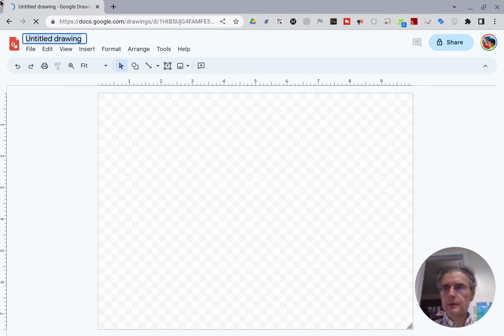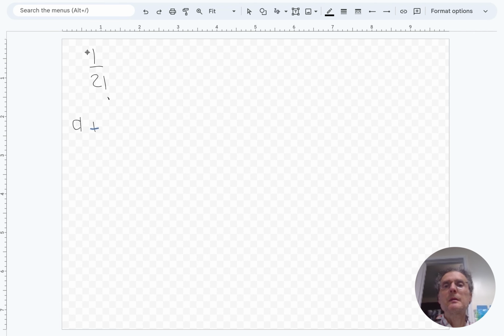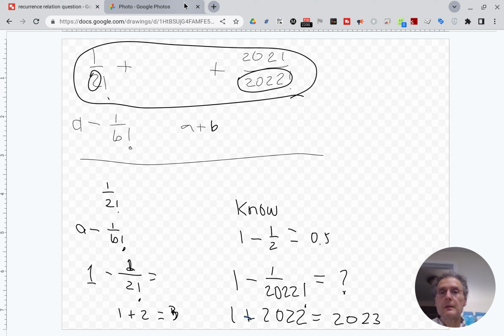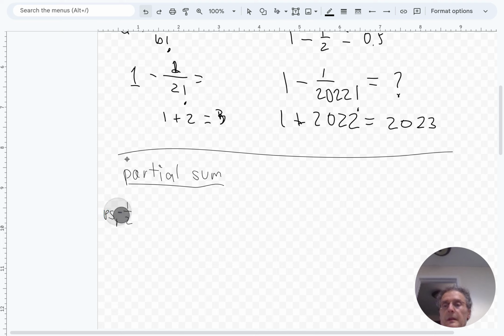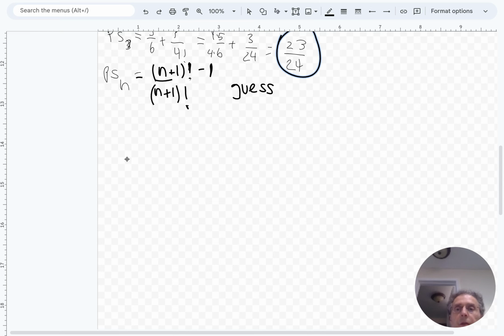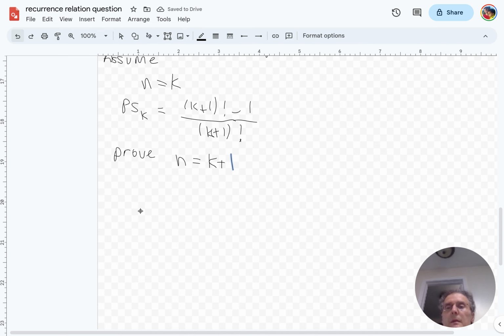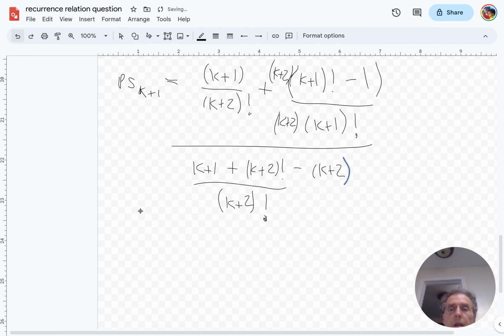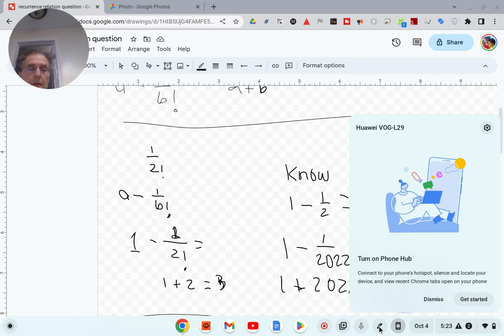Recurrence Relation Question How to Solve 1 / 2! + 2 / 3! + ... to infinity